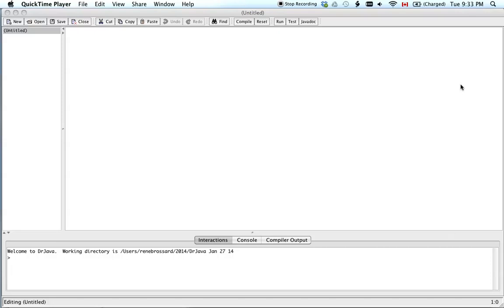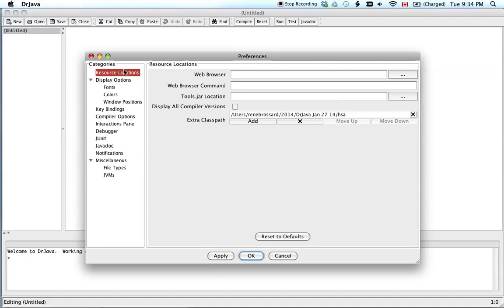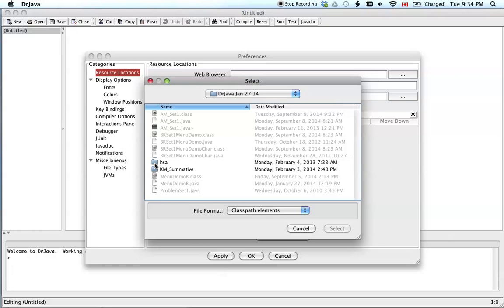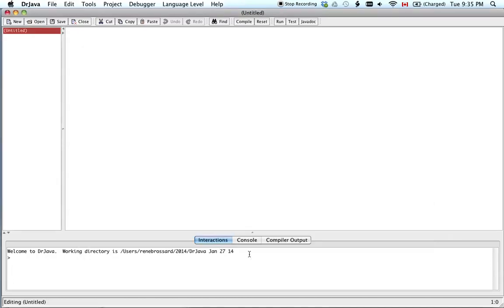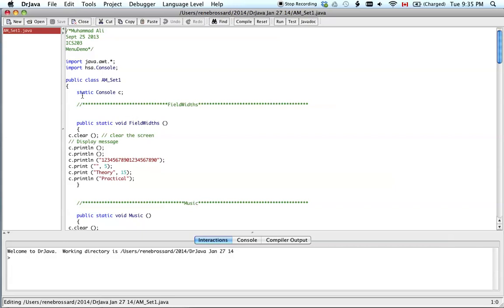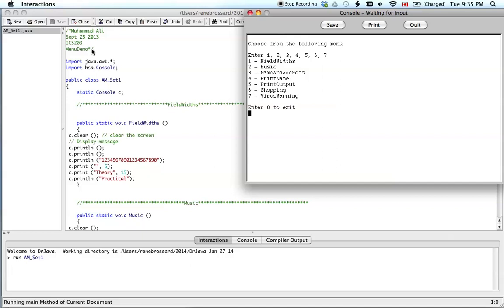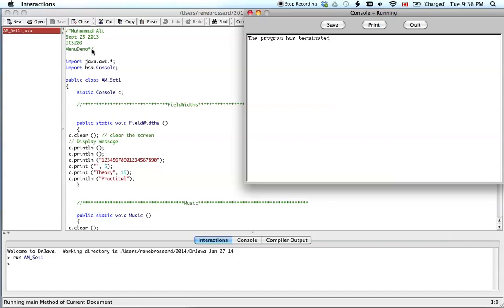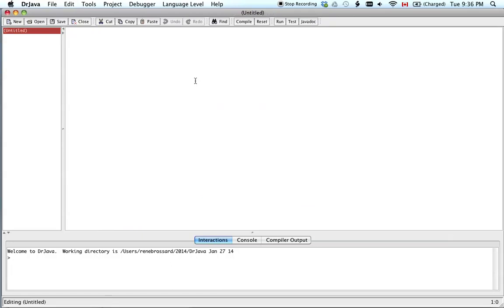Dr Java with HSA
Installing the Ready To Program HSA classes to Dr. Java.